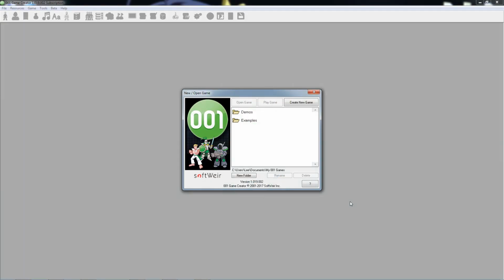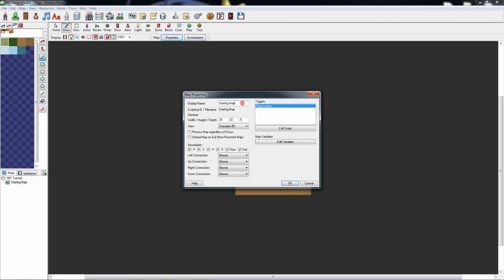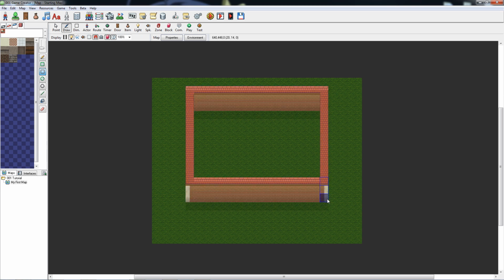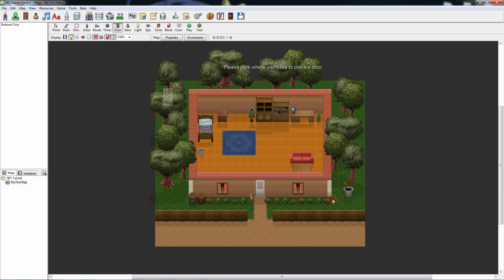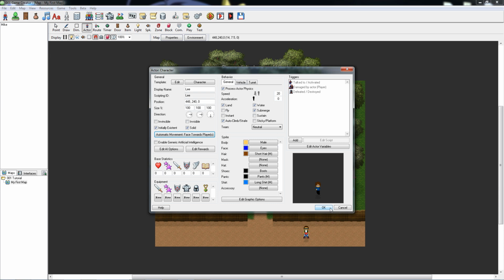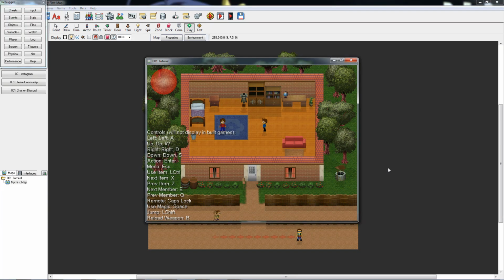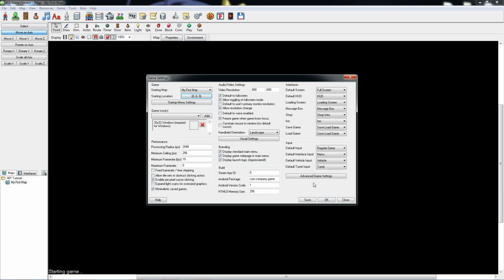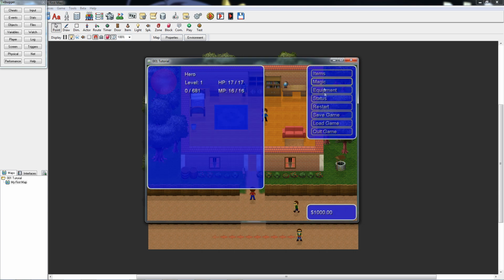001 Game Creator Tutorial | RPG - Setup (Part 1/5)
In this 001 Game Creator video tutorial series, we’ll be covering how to create your very own Role-Playing Game from start to finish using the built-in “Action-RPG” template.

In this first tutorial, we’ll start by creating our first Map, drawing a bedroom, as well as adding some NPCs and setting up Automatic Movement and Actor Routes for them to follow.